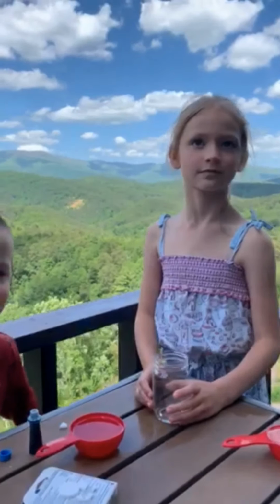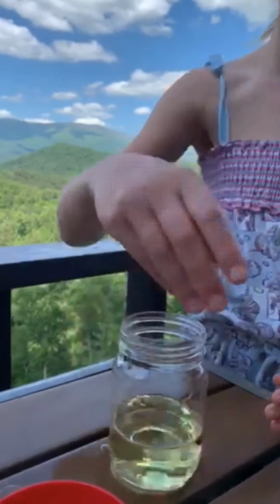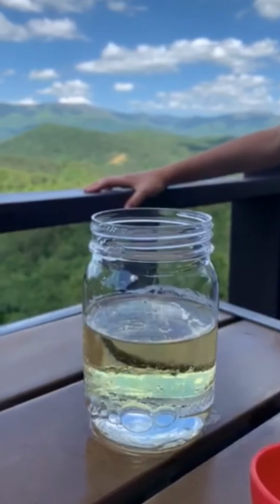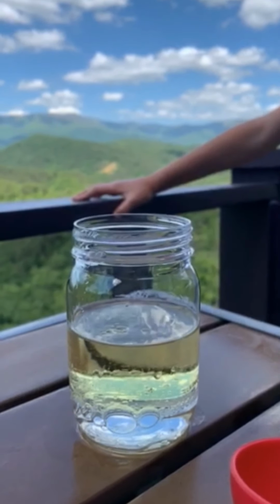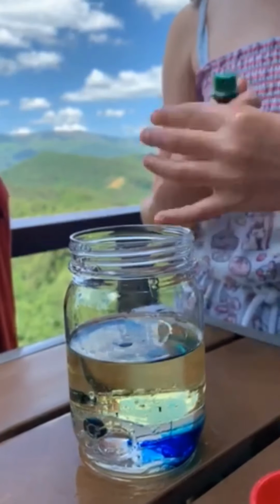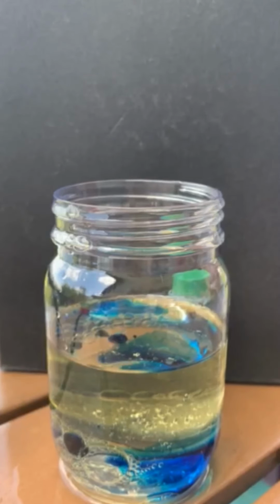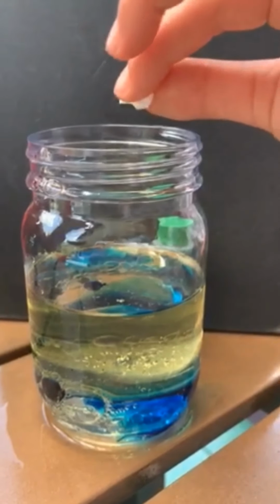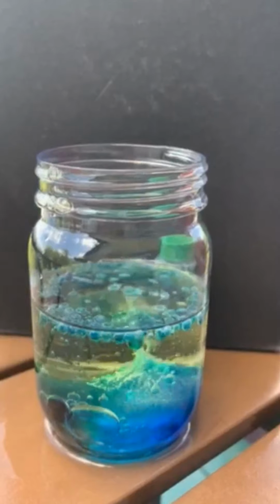How to Make a Lava Lamp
Lava lamps, created in the 1960s, are a thick glass container that holds a colored wax in an intensely
colored solution. They are usually powered by electricity which heats a light bulb. The light bulb melts
the wax and the heat currents cause the wax to move up and throughout the liquid. Our experiment mimics the lava lamp with common household ingredients.